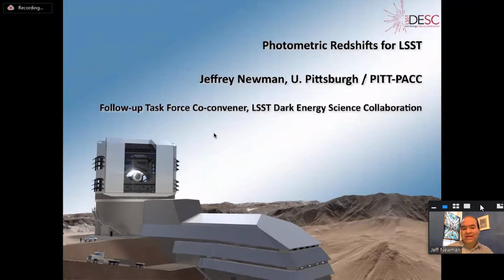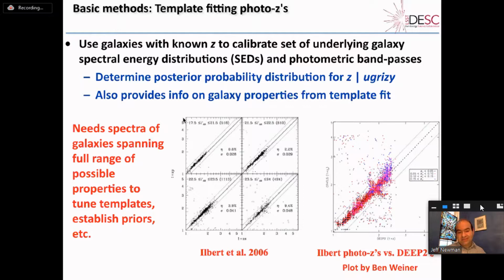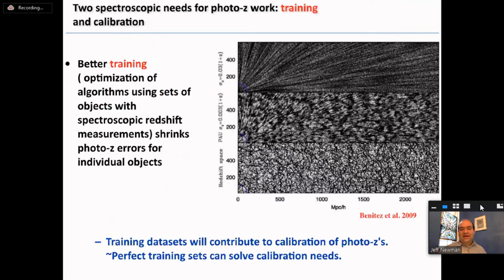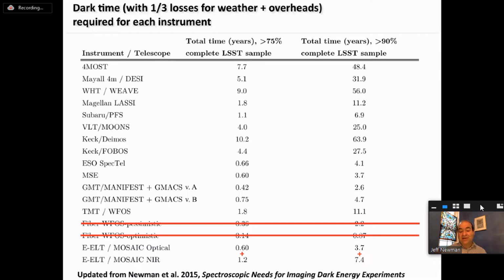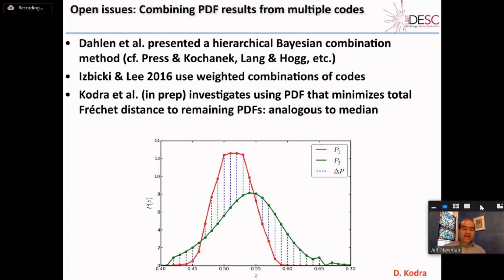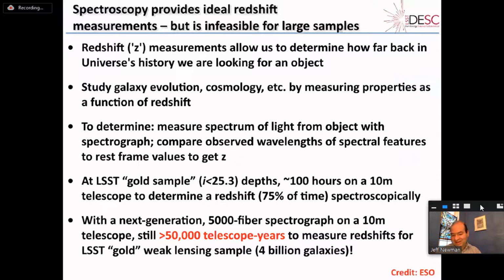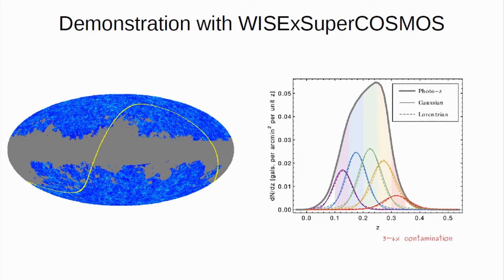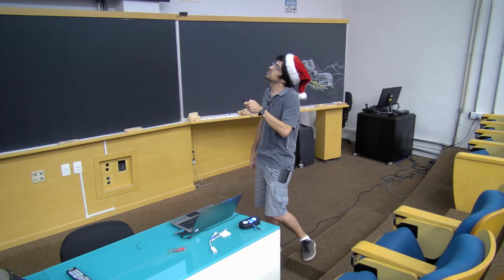Day 5 – Workshop on Cosmology in the LSST Era (3 of 3)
South American Workshop on Cosmology in the LSST Era

Day 5 - Speakers:

-Henrique Xavier (IAG-USP, Brazil)
- Jeff Newman (University of Pittsburgh, USA)